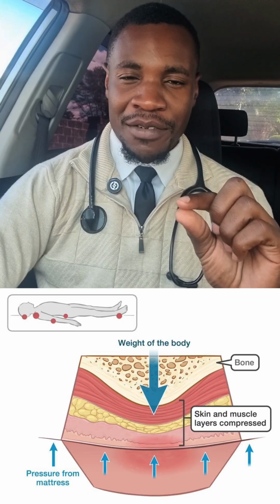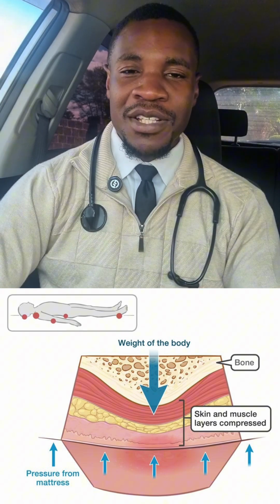𝐖𝐇𝐀𝐓 𝐀𝐑𝐄 𝐁𝐄𝐃𝐒𝐎𝐑𝐄𝐒?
A common problem for the immobile patient.
Bedsores are a result of an interruption in blood supply to a particular area, mainly those with skin closer to bone.
Prevention is key, and is simply done by turning the patient at least every two hours on alternate sides. If the patient can move, encourage them to do so.